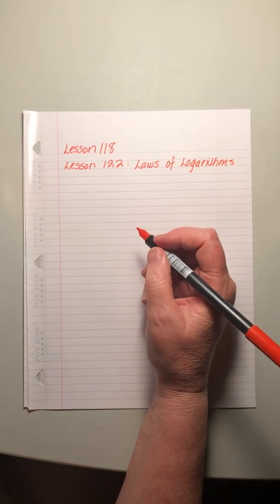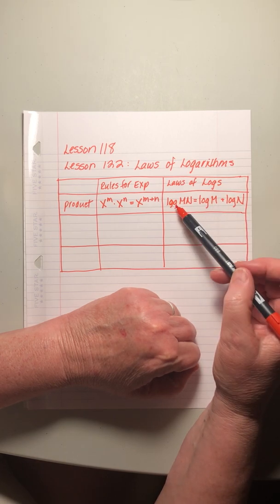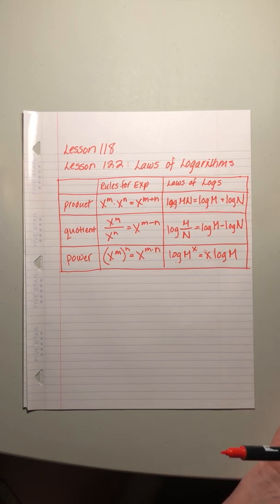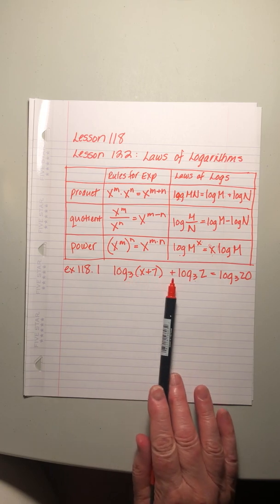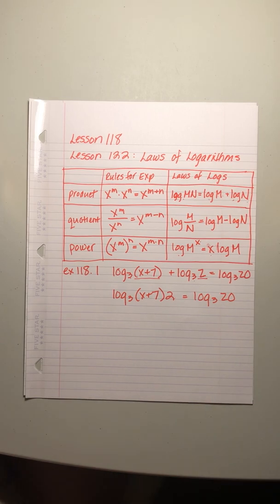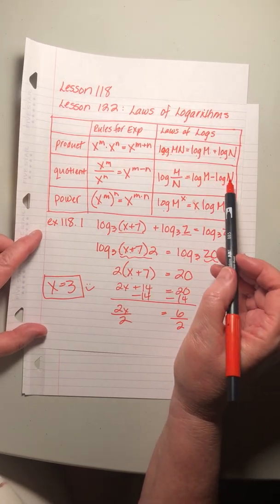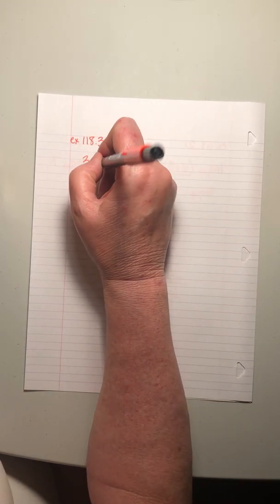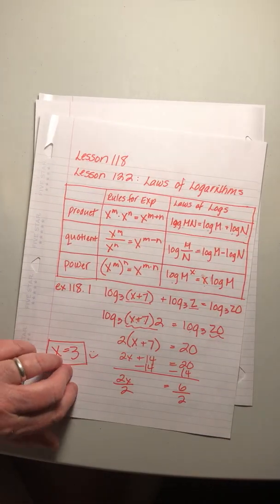Saxon Algebra 2 | Lesson 118